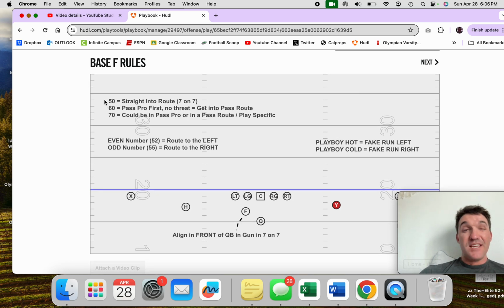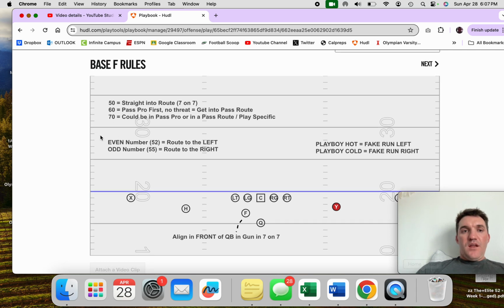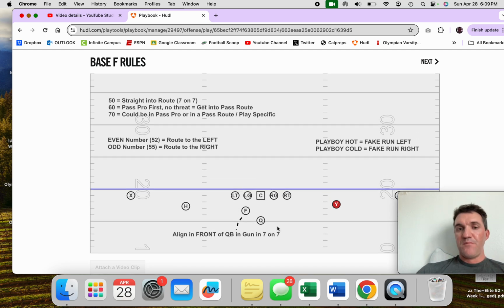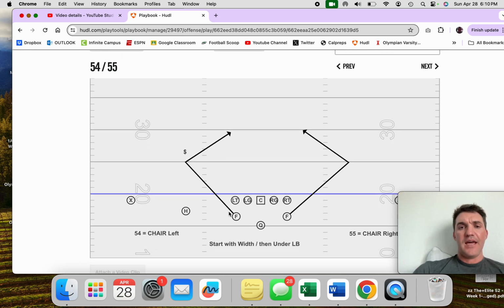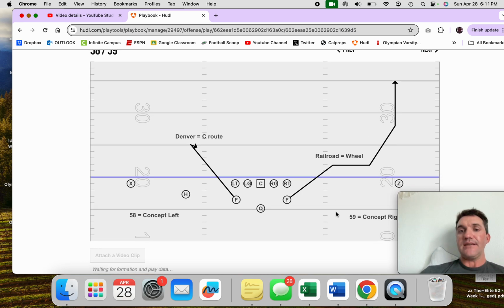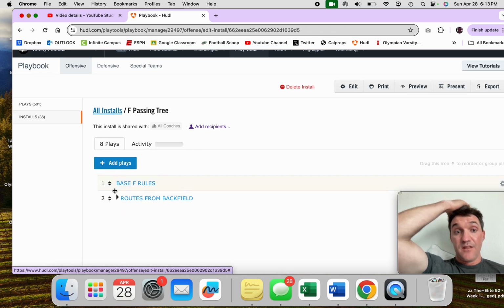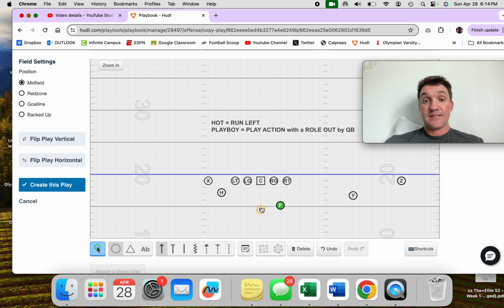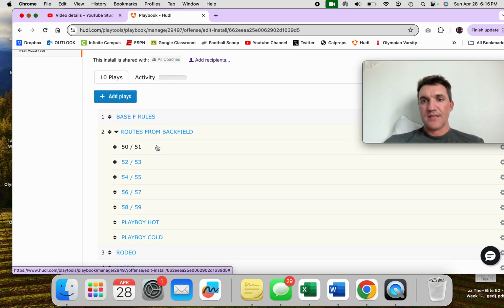F (RB) 7 on 7 Rules